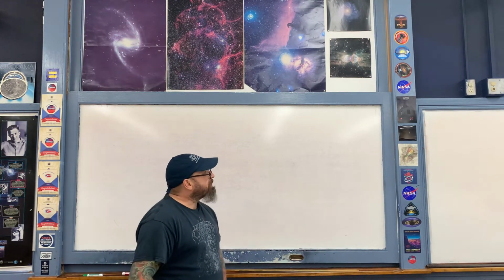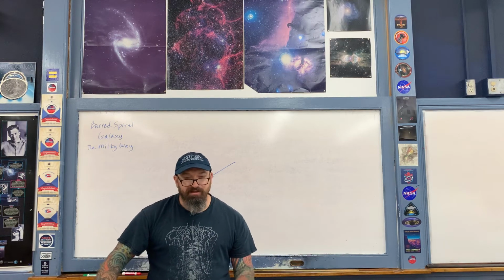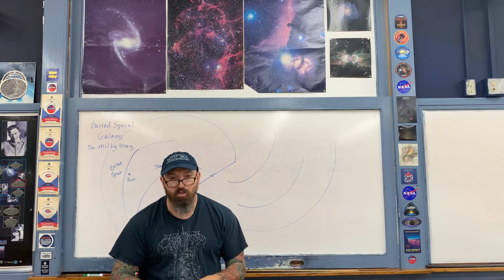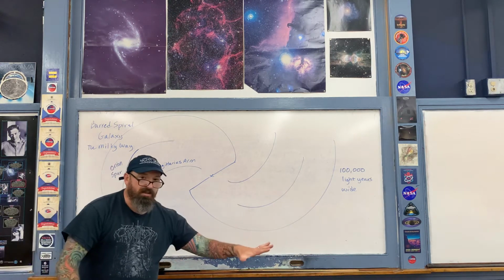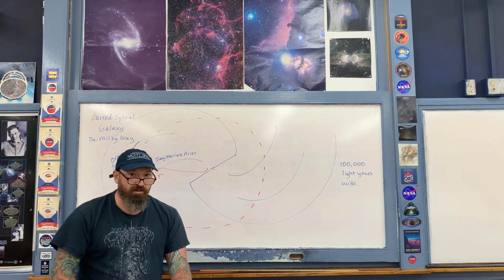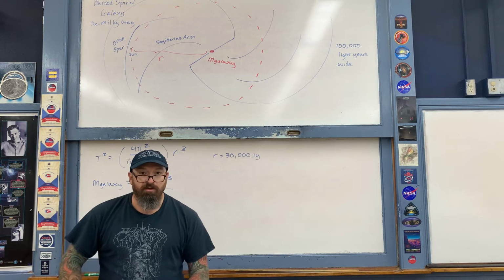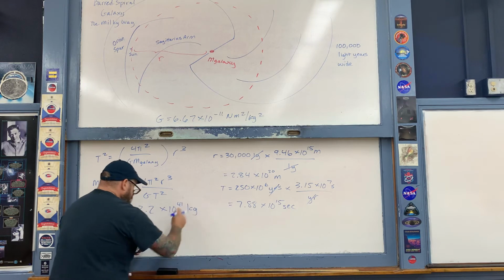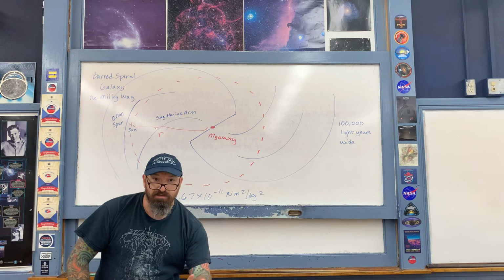Lecture: Newtonian Gravitation Examples Part 2